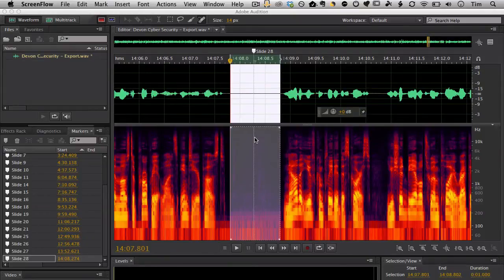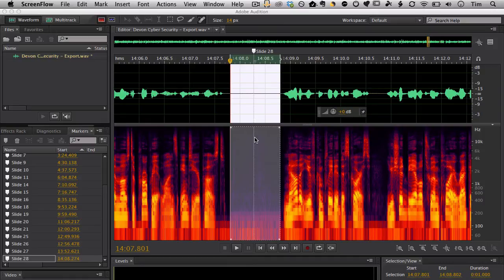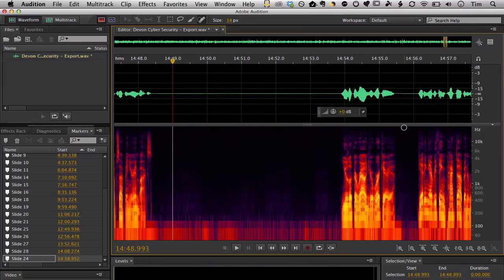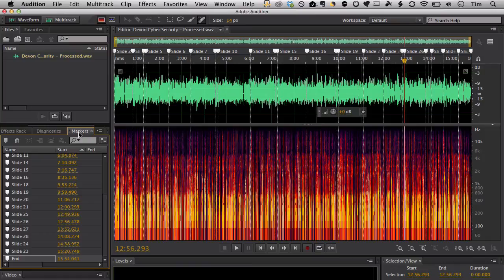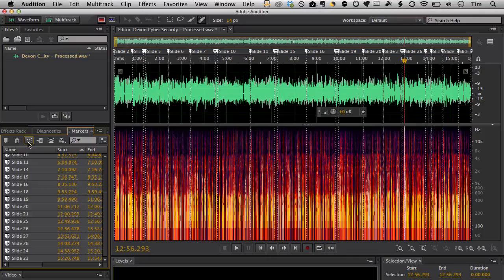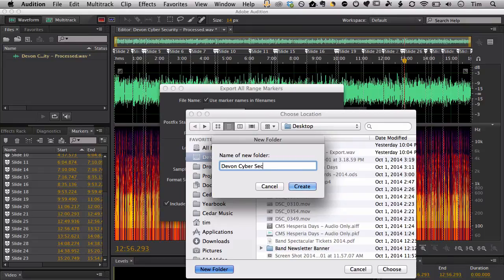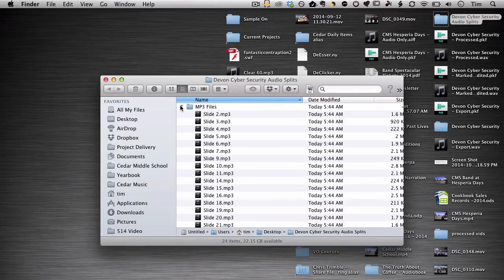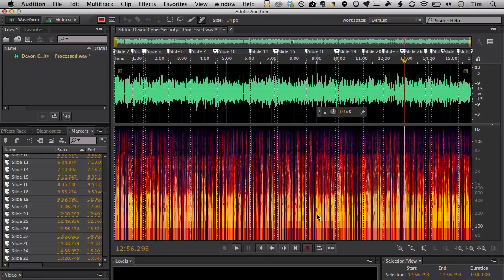Splitting Audio files for elearning in Adobe Audition CC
Quick tutorial on splitting elearning narration into individual files using markers in Adobe Audition CC.

This is a great tool to have in your elearning workflow that will save you lots of time in exporting and naming individual files.